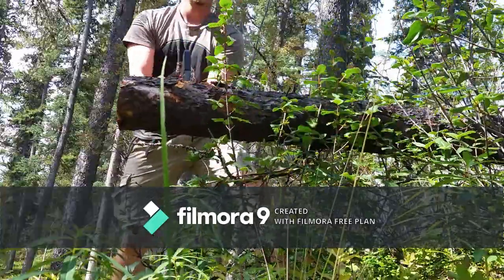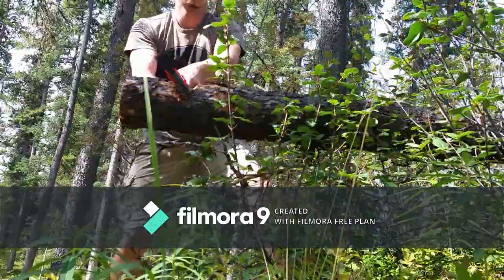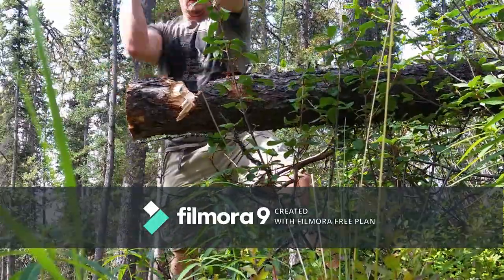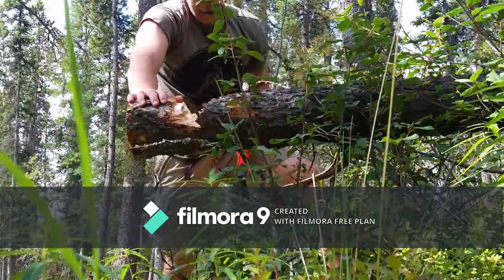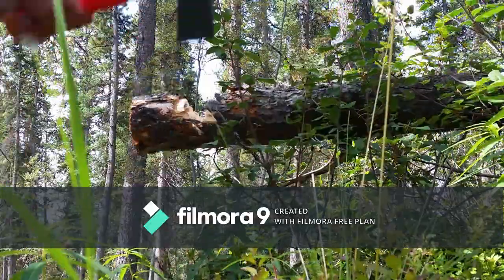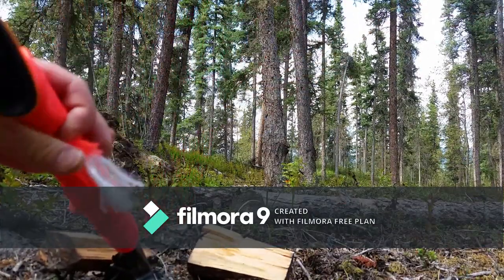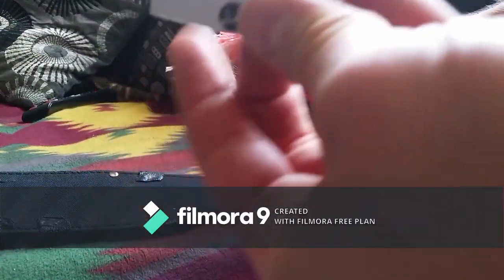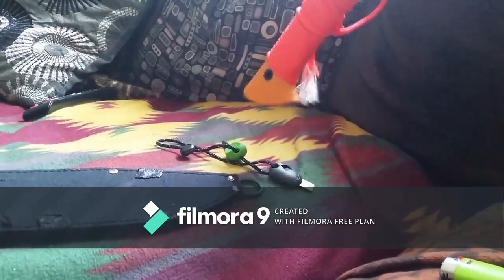Fiskars splitting axe 17inch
just weiging 2.4 pounds, 17 inch handle. great addition to any camp kit. chopped great, splits logs great!! shorter, wider logs are defanitley better than chopping longer skinny logs. all the eight is at the head of the axe, making it an efficient chopper for sure,   I highly suggest carrying your silky saw for cross cutting wood tho, its more efficient. then split the wood with this here axe. this guy is in the "goldilocks zone" not too little and not too bi and heavy, fits in a small pack with ease.